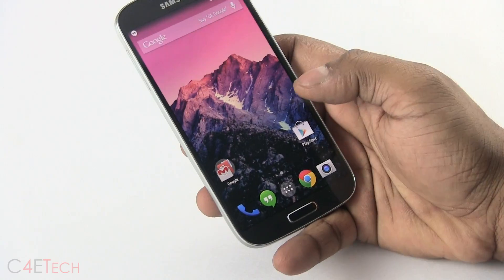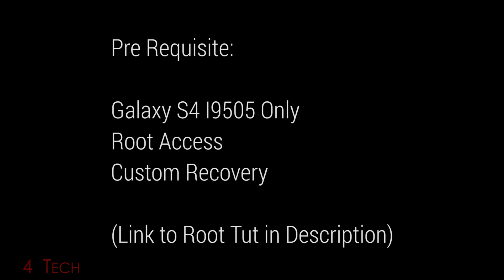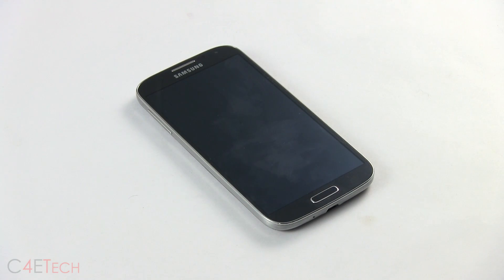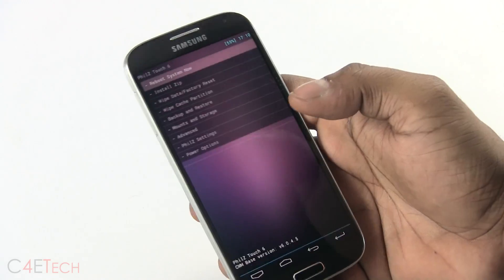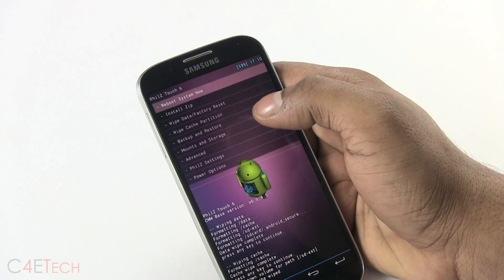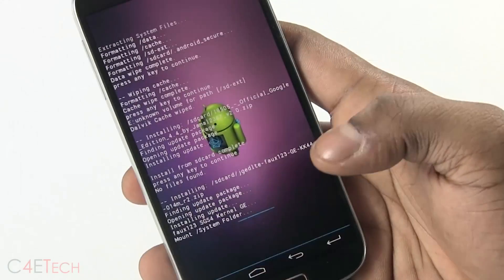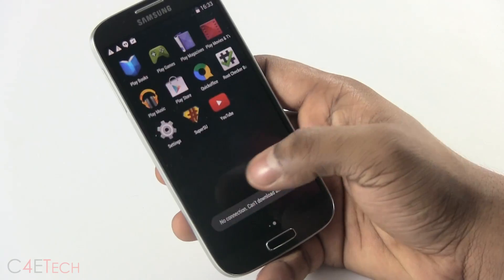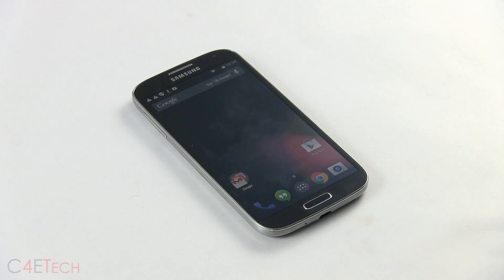Galaxy S4 (I9505) - Android 4.4 KitKat (Google Play Edition Port) - How to Install/Flash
This is my video tutorial on how to flash Android 4.4 KitKat onto your Galaxy S4 (I9505 only - Snapdragon Variant)

This is a port of Vanilla Android 4.4 KitKat from the Galaxy S4 Google Play Edition (I9505G) and will not contain any Touchwiz functionality.

The release is very stable and everything works as expected.

You need to be rooted and have a custom recovery like CWM...

Downloads

Link 1 - Android 4.4 KitKat Port from the Google Play Edition Galaxy S4

Link 2 - Faux Kernel (Needed to avoid random reboots)

(This is my mirror of the kernel in case the official page is down... I do not aim to take credit for the work... all credit to faux 123)

TO PURCHASE DIRECTLY FROM

AMAZON International

AMAZON India

Credits

Jamal2367 for the Leak
Faux123 for the Faux Kernel